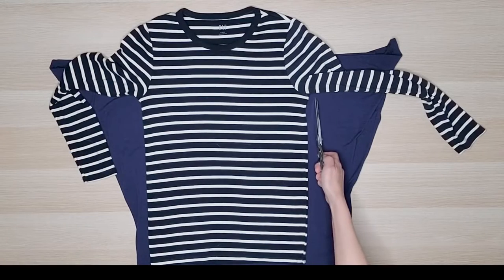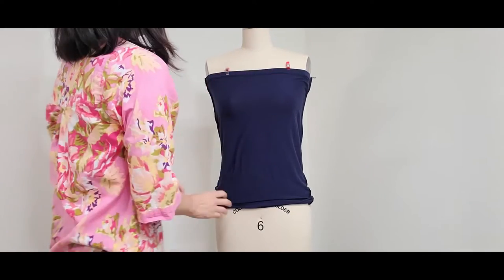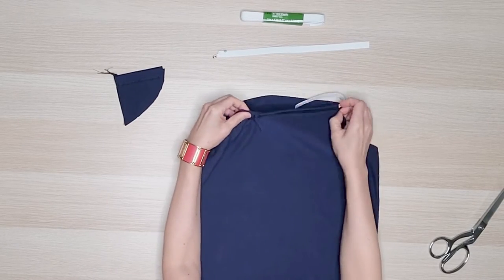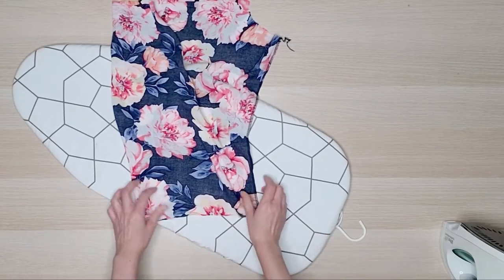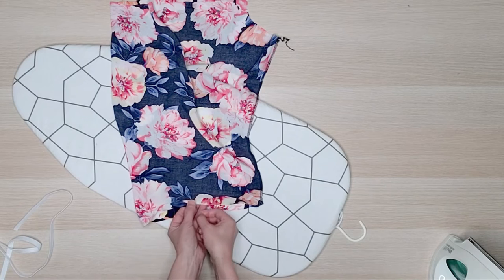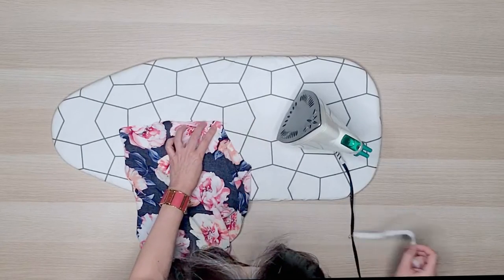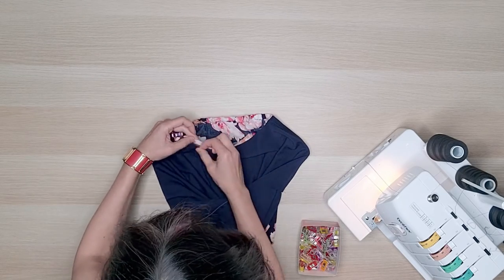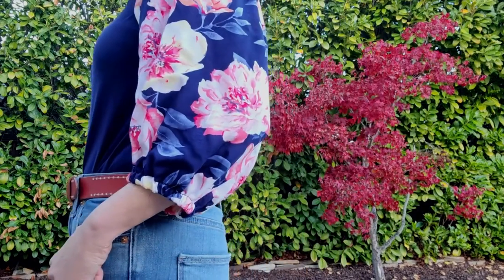DIY Cottagecore top | Upcycle an old t-shirt with puffy sleeves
Learn how to transform an old t-shirt into a cottagecore top with puffy sleeves made from a thrifted skirt.  Gathered sleeves add a feminine vibe to a plain, boring t-shirt.  This upcycled t-shirt will be a welcome addition to your wardrobe.

Chapters
00:00 Introduction with before and after
00:31 Step-by-step instructions
06:14 Admire the finished top!